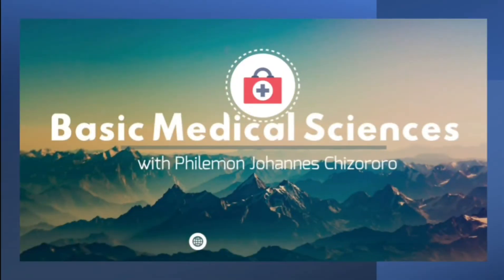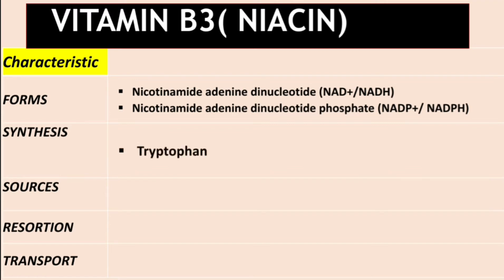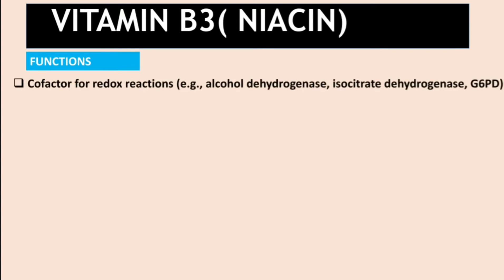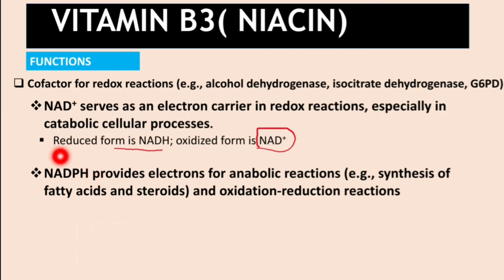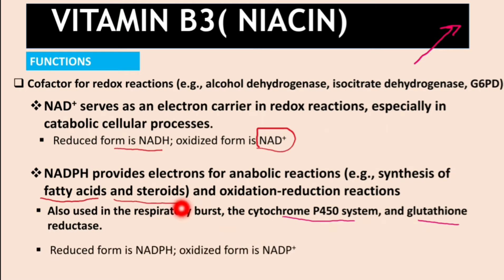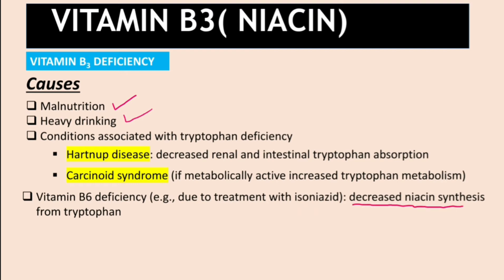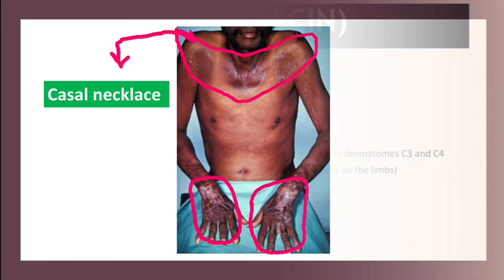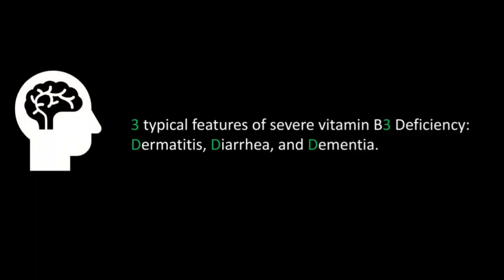Vitamin B3 (Niacin/ Nicotinic acid) - sources,functions, deficiency ,toxicity and therapeutic uses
In this video, Phil will be presenting on Biochemistry of Vitamin B3(Niacin/ Nicotinic acid), Its sources, functions and deficiency